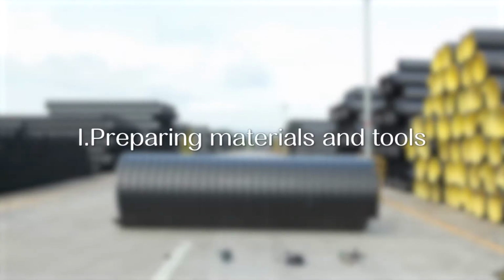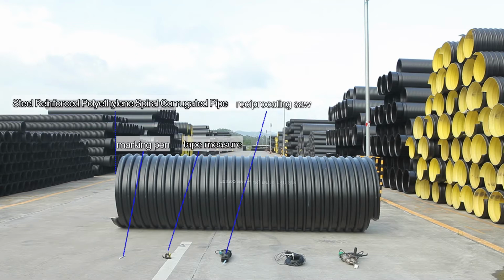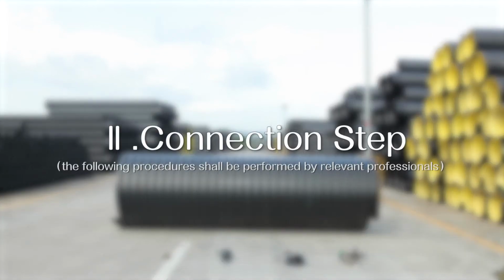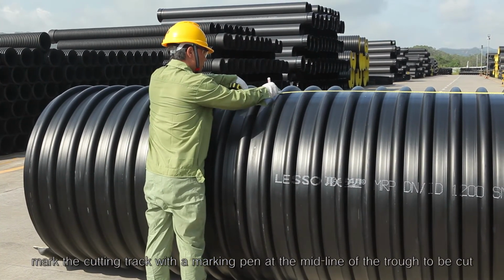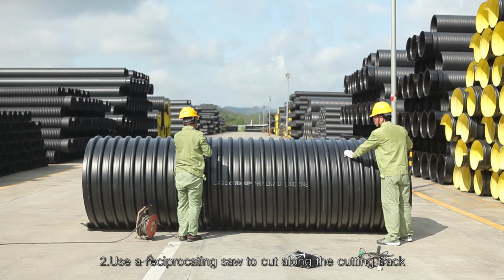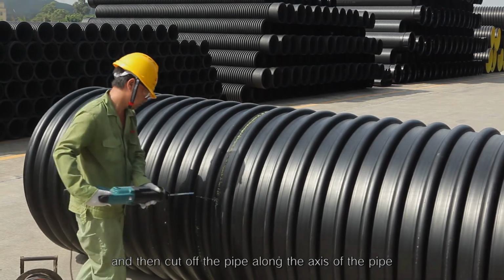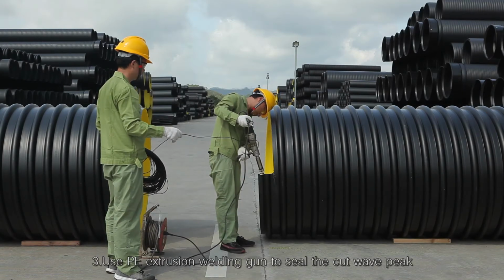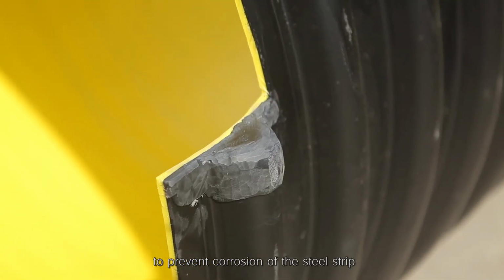How to Cut Steel Reinforced Polyethylene(PE) Spiral Corrugated Pipe | LESSO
This video shows basic steps for cutting steel reinforced polyethylene spiral corrugated pipe. Applications: municipal sewage, rainwater discharge, flood waters drainage, irrigation, ventilation for mine and buildings, industrial waste discharge and communication protecting

Learn more about Lesso Steel Reinforced Polyethylene(PE) Spiral Corrugated Pipe on our official